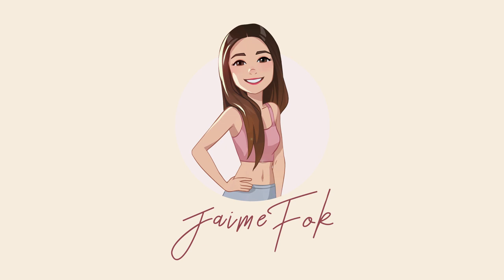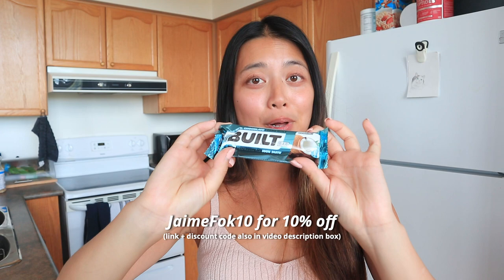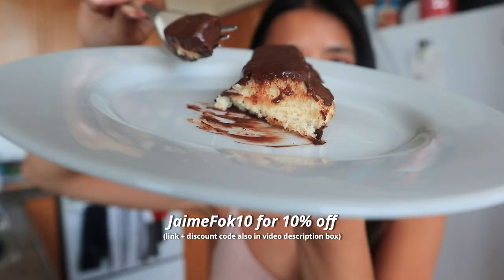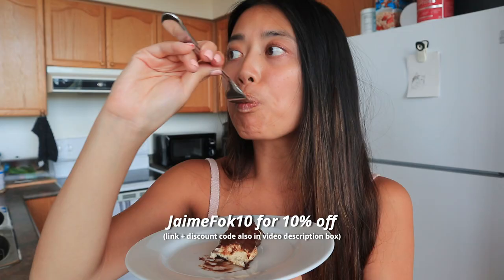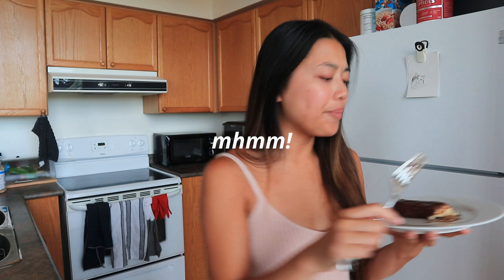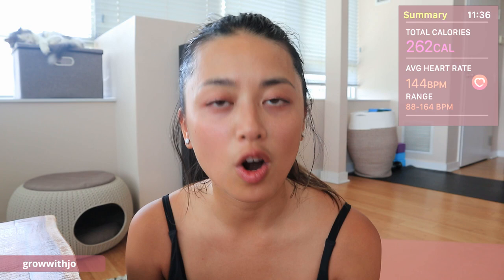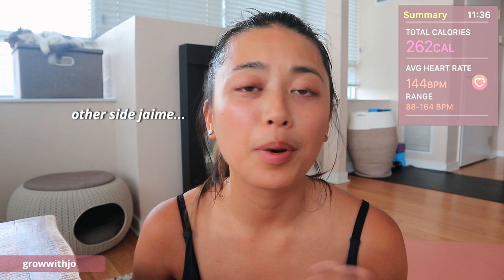I Tried 5 VIRAL Walking Workouts... Do these actually work? | Leslie Sansone, GrowWithJo, Joanna Soh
By popular request, I tried walking workouts this week - let me know if you do walking workouts!

** Just a disclaimer that I am not  a professional health/fitness expert. Just a gal working out and trying to stay healthy while working a full time job! For any of my videos that include calorie counts - keep in mind not all trackers are 100% accurate, and calories aren't everything. Just having some fun and showing you what's going on with me! **

00:00 - Intro
02:35 - Leslie Sansone
04:37 - Holly Dolke
06:16 - GrowWithJo
10:48 - Joanna Soh
14:20 - Teagan Dixon
16:38 - Final Thoughts

Fitness & Health - @healthwithjaime
Personal - @jaimefok
Cats  - @lilbowiecat @sagethesnowshoe